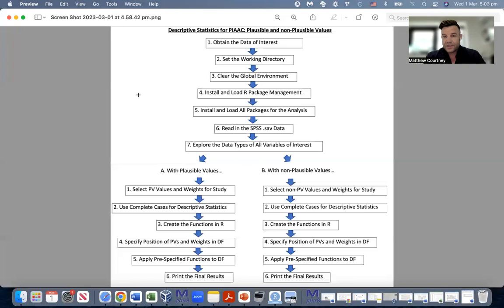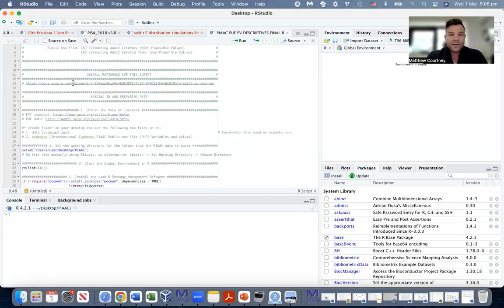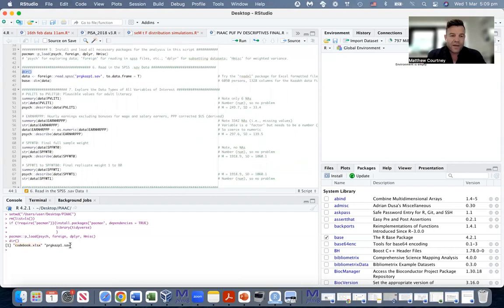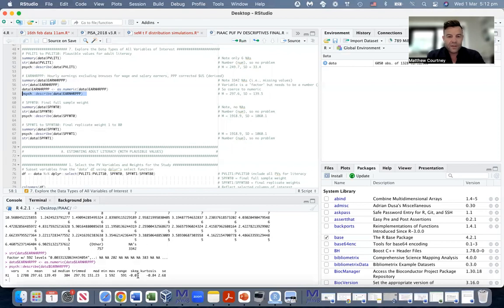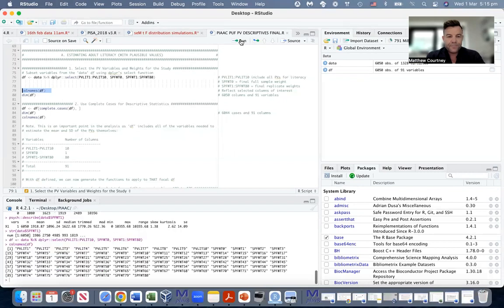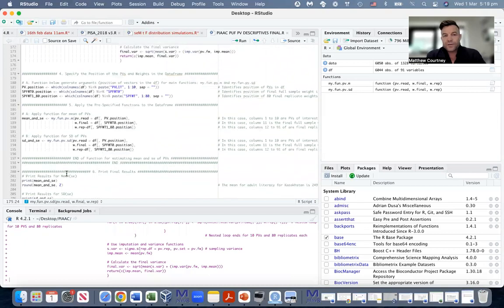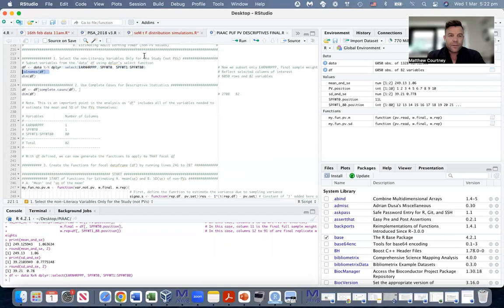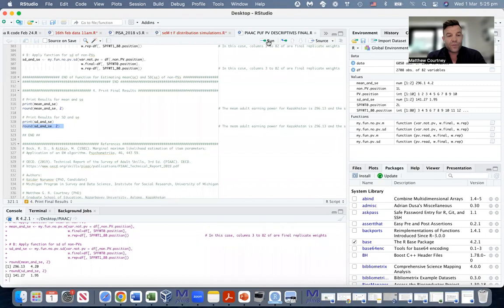PIAAC Descriptives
This video describes how conduct descriptive statistics (M, SEM, SD) for the PIAAC PUF Data:

*just copy and paste the full script from google docs into a new R script in RStudio.